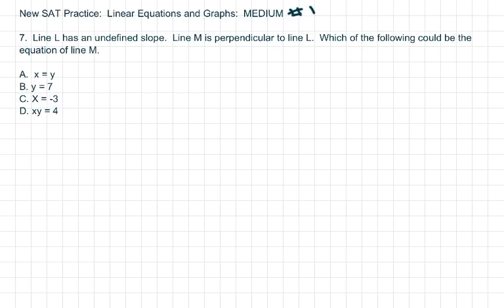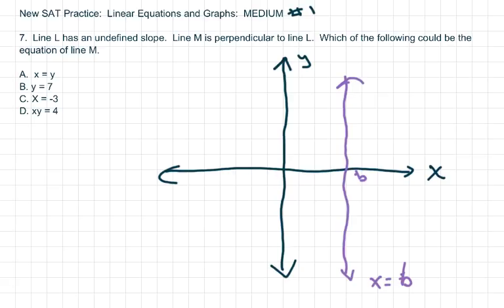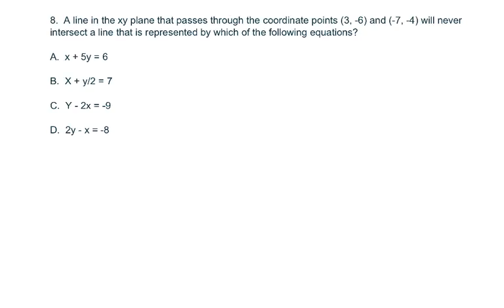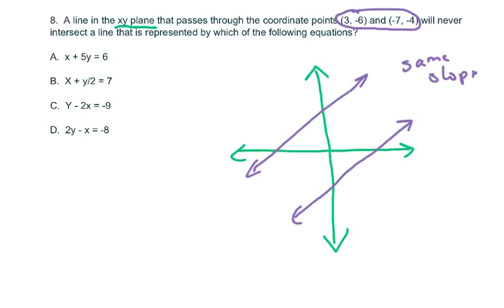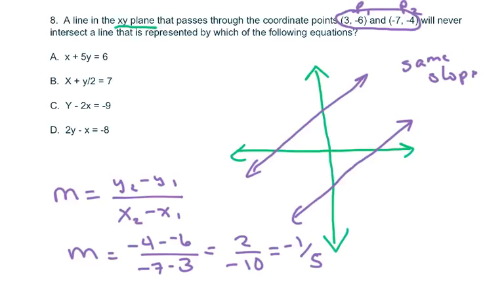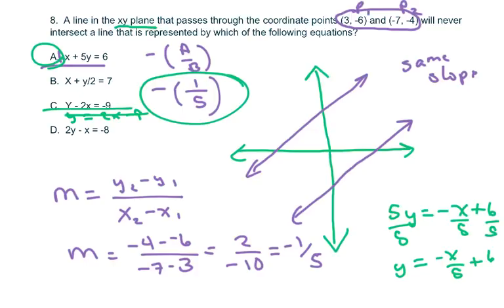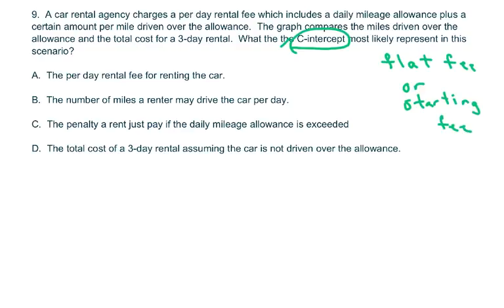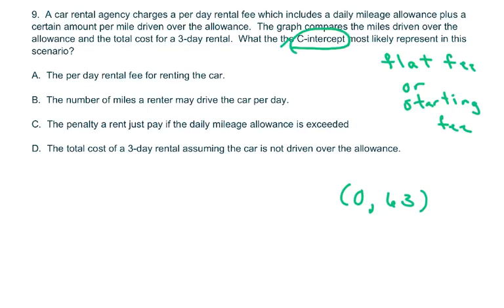SAT Practice. Linear Equations and Graphs. Medium #1